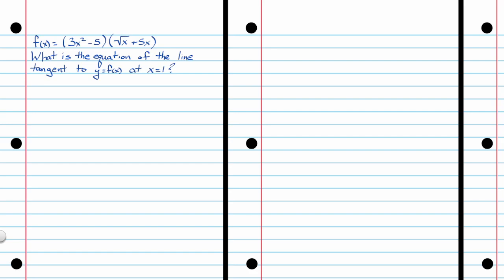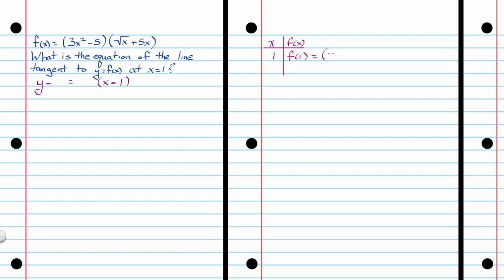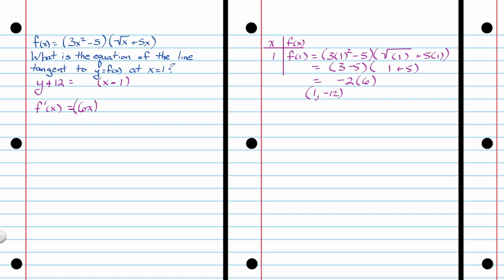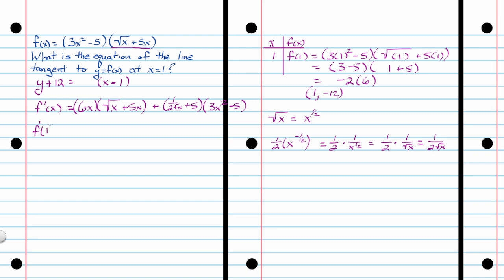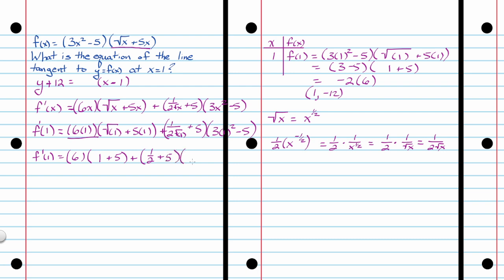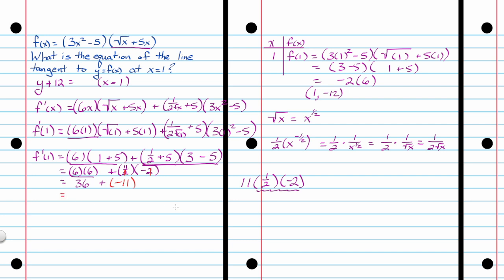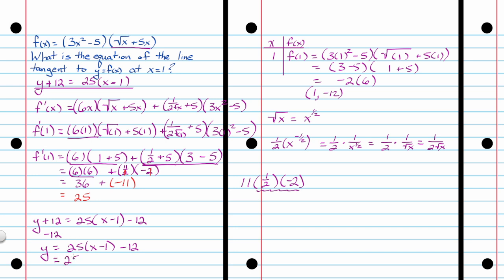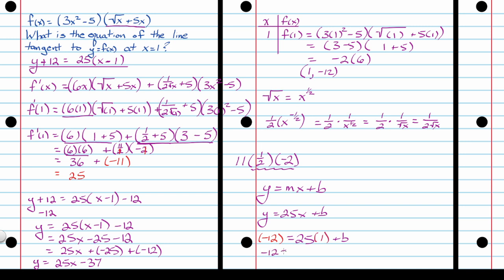Writing the equation of a line tangent to a curve at x=1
If you want to review how to find the equation of a line with a slope of 25 that passes through (1, -12), you can skip ahead to the 9:00 mark.